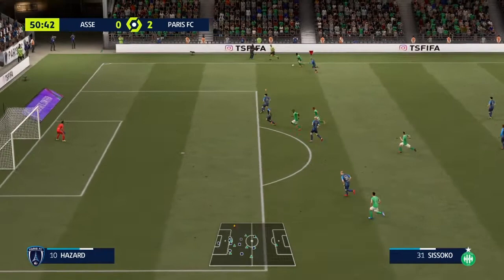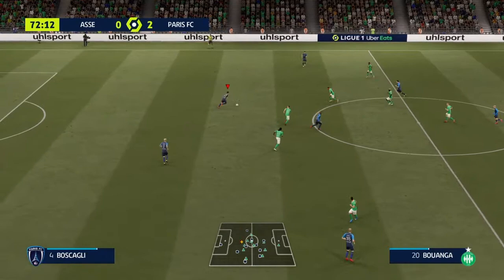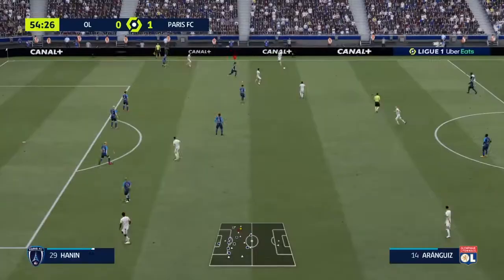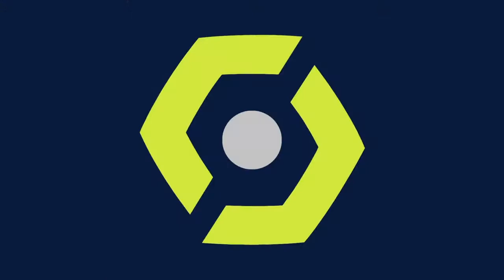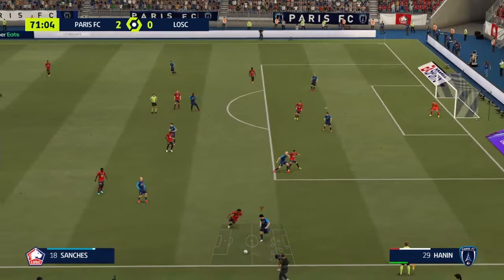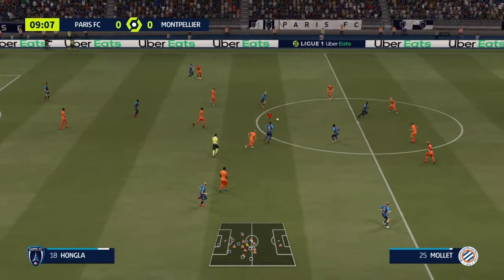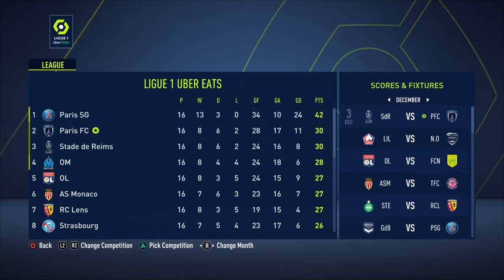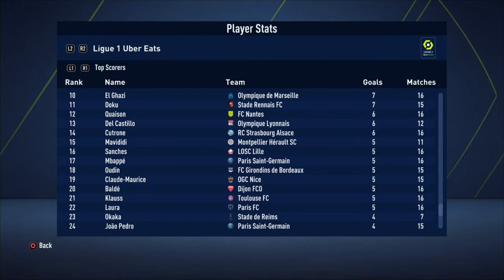EDINSON CAVANI REGEN SIGNS!! | Paris FC Fifa 21 career mode